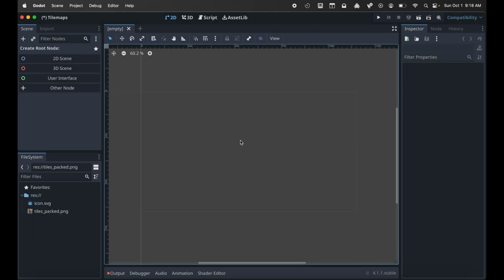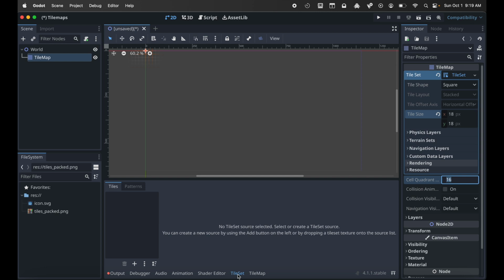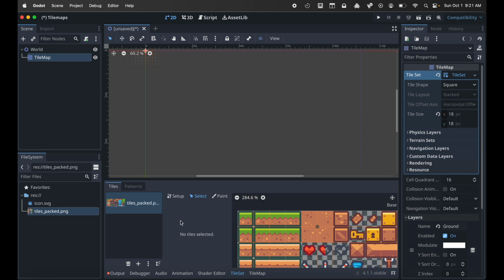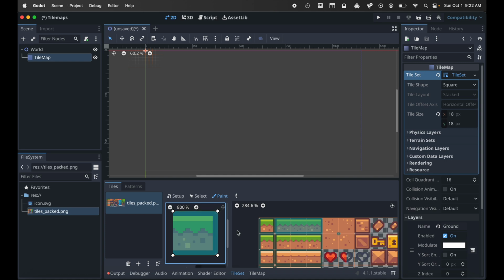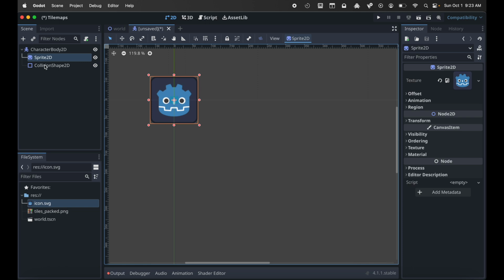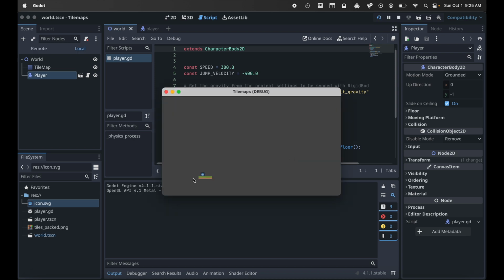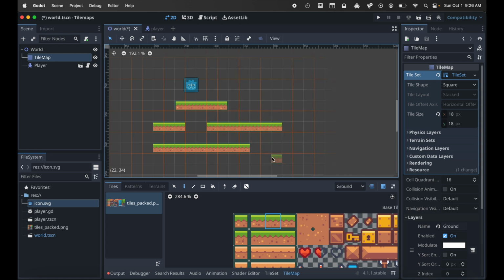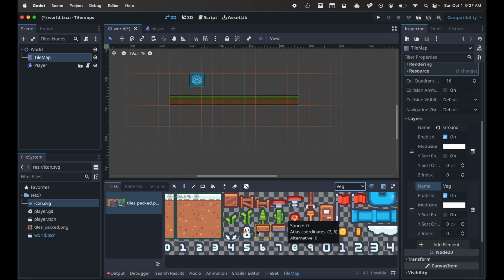LESSON 13 Mastering Tilemaps in Godot 4: Create Stunning 2D Worlds!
In this exciting Godot 4 tutorial, we dive deep into the world of Tilemaps, teaching you everything you need to know to craft captivating 2D game environments. 🌟